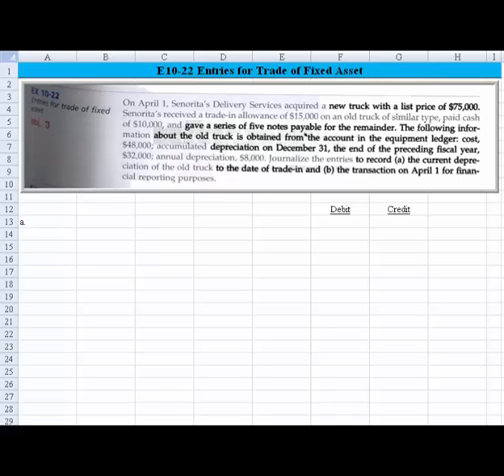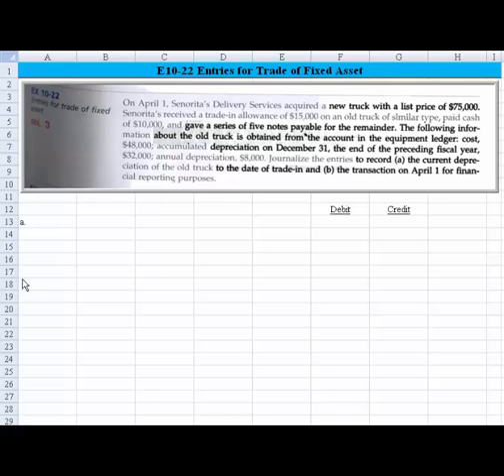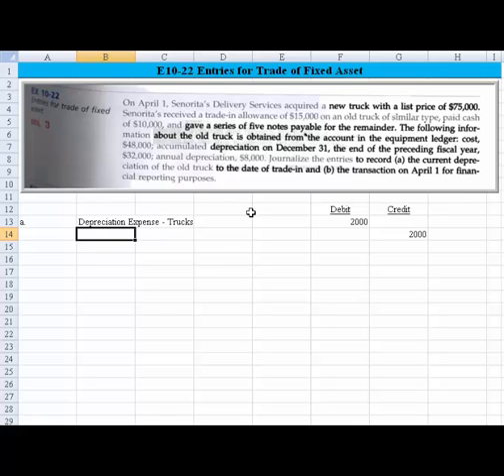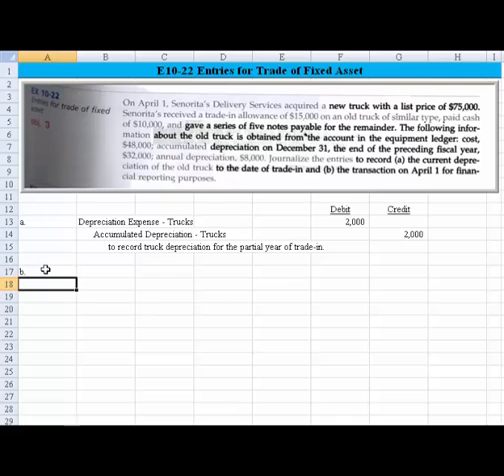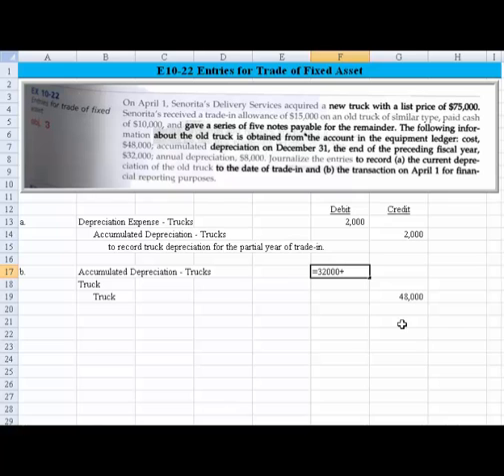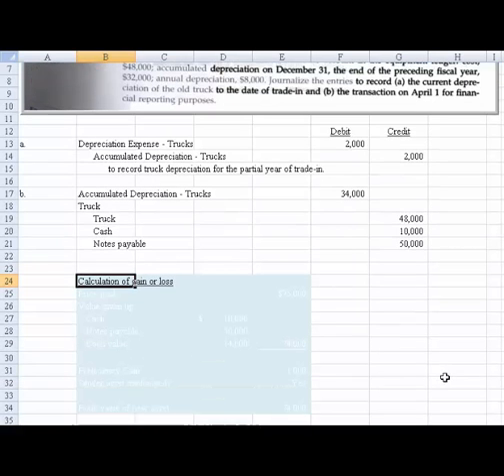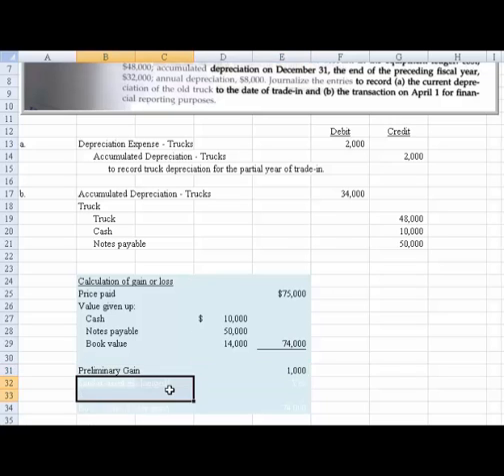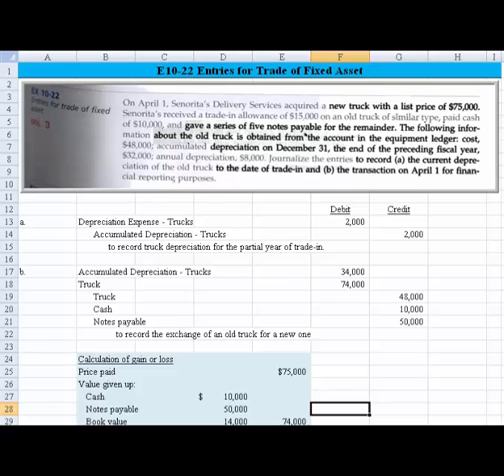Trade-in of fixed assets - journal entries, E10-22